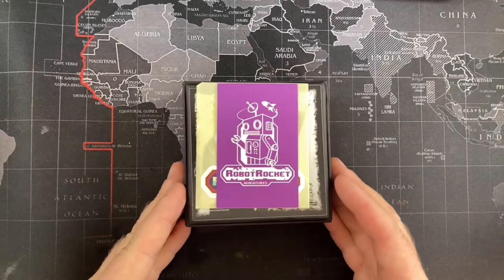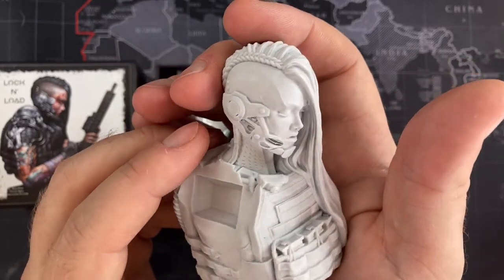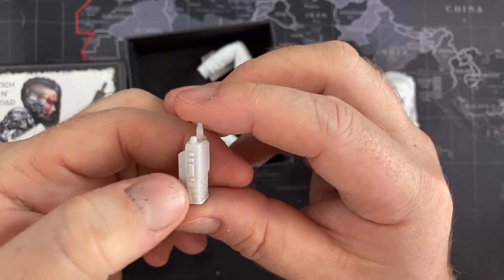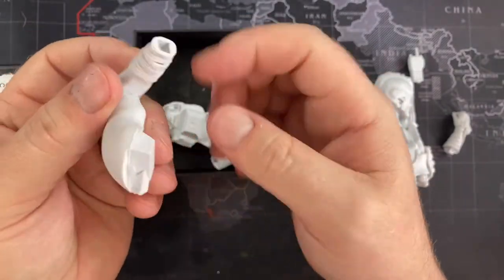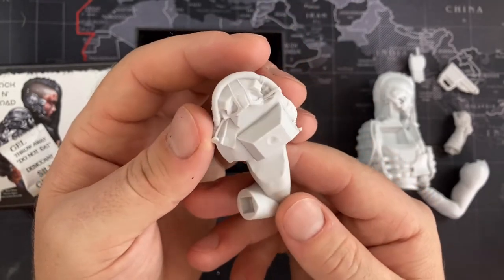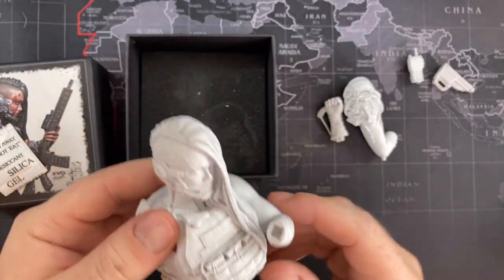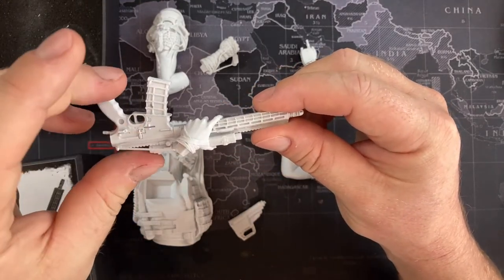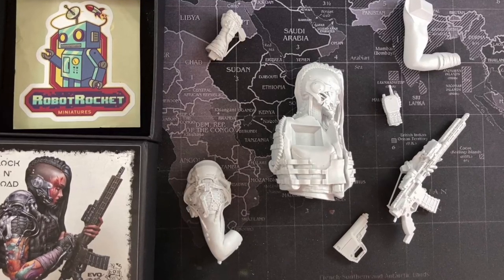Unboxing "Lock N Load" by RobotRocket Miniatures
I take a look at what is going to be my first artistic piece.